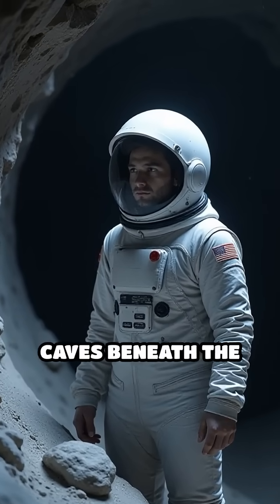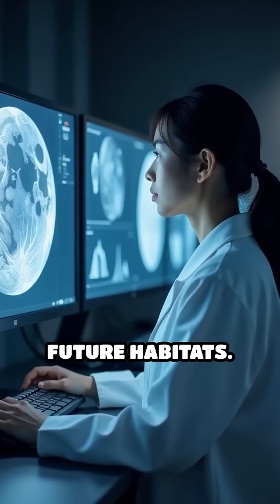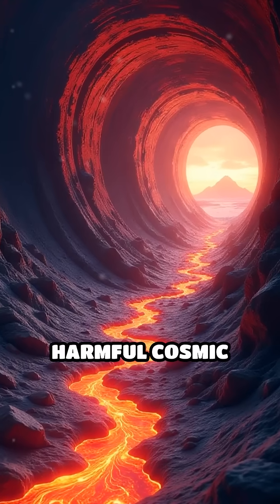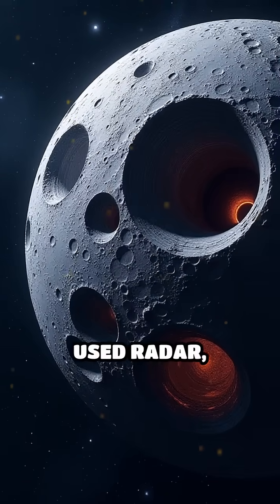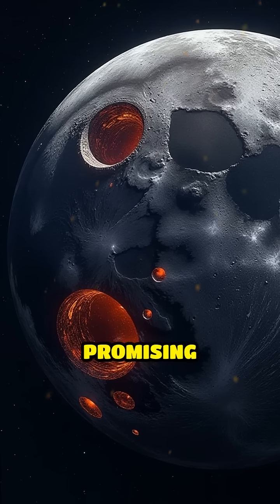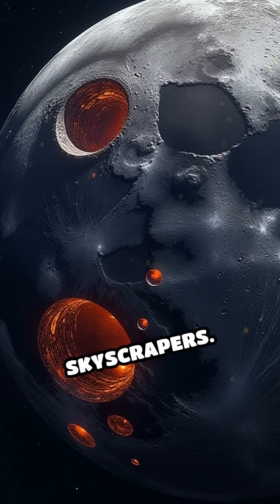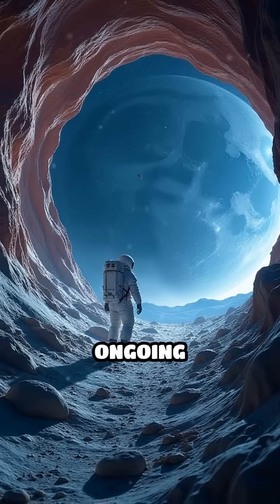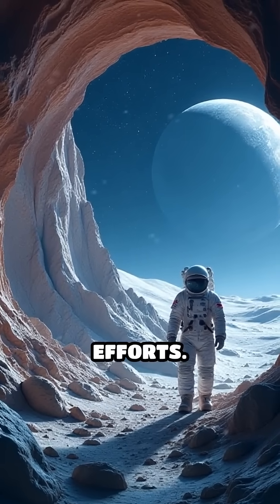Lunar Lava Tubes: The Future of Moon Habitats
Could ancient lunar caves become the first homes for astronauts? Discover how lava tubes on the Moon might revolutionize space exploration!